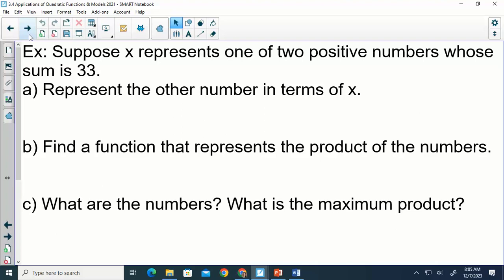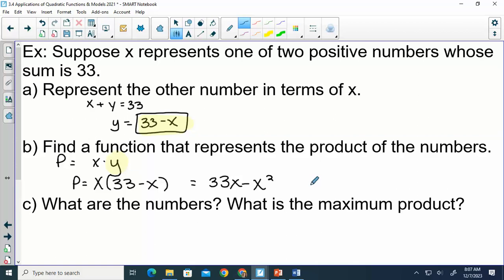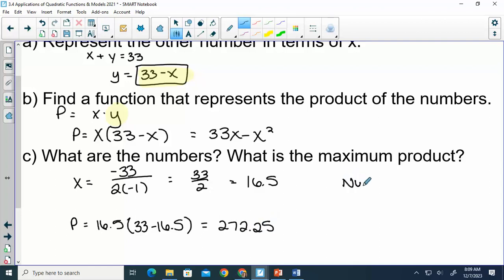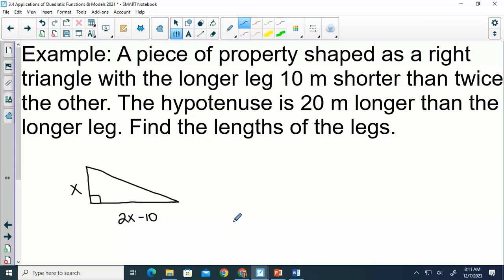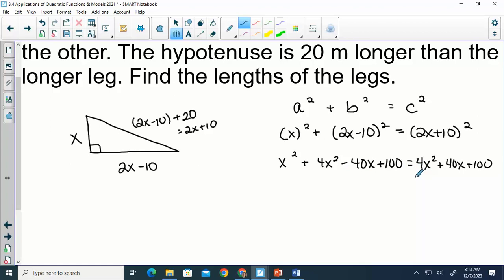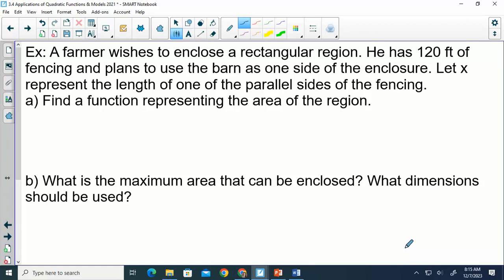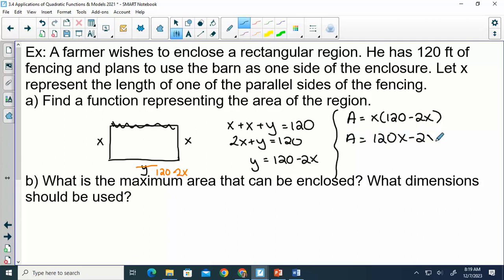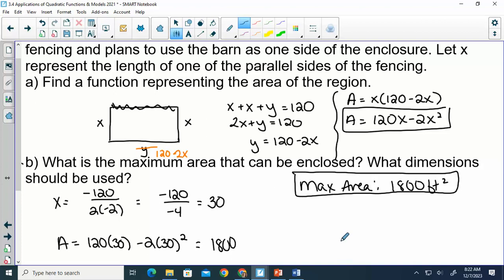Section 3 4 Dec 7